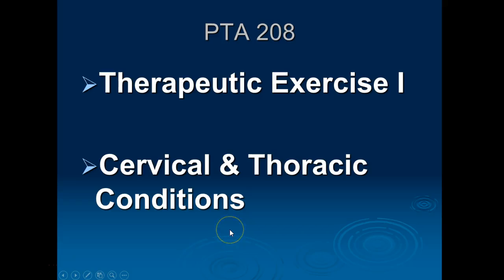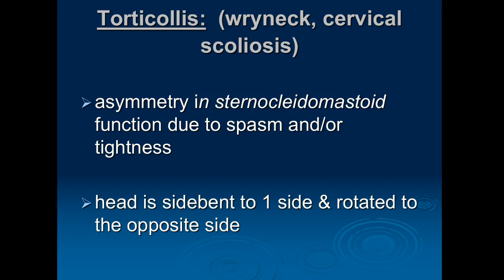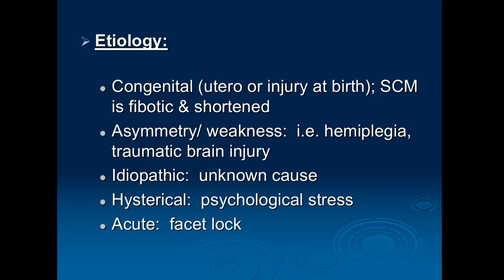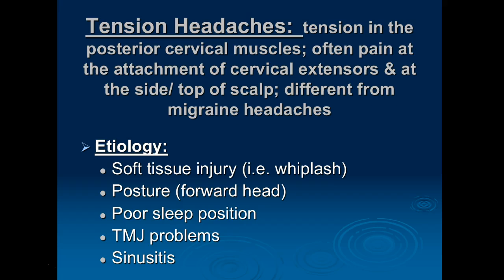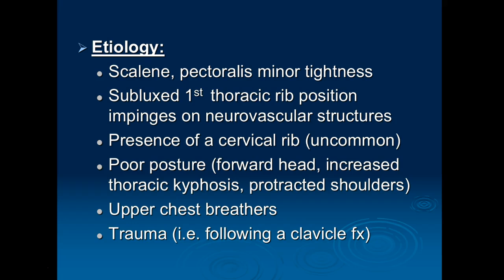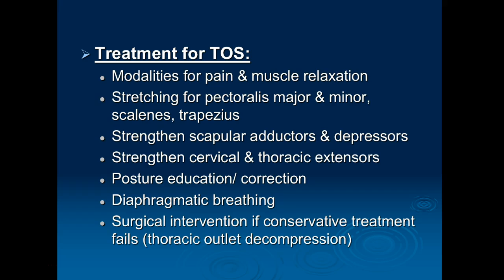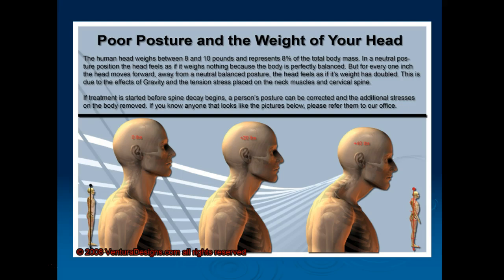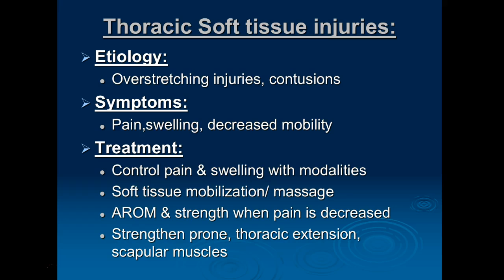Cervical and Thoracic Conditions Lecture